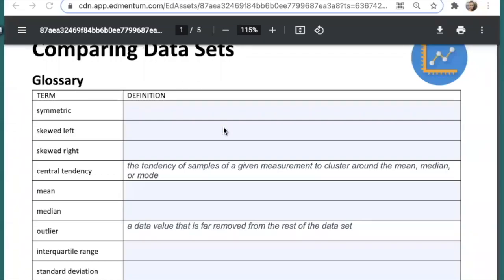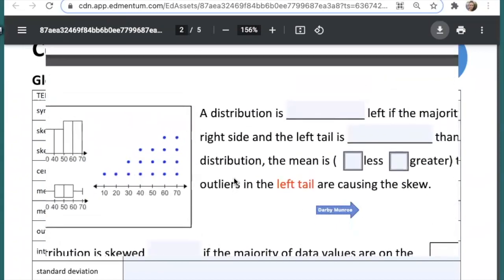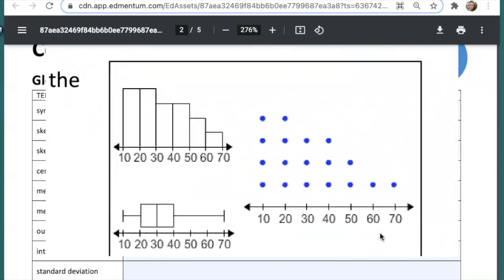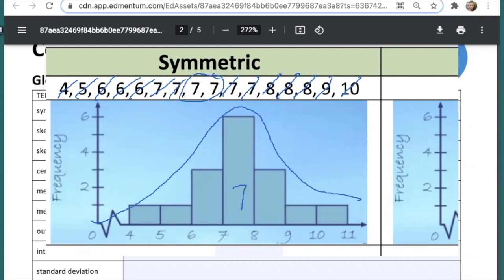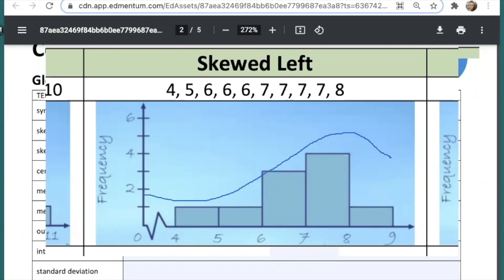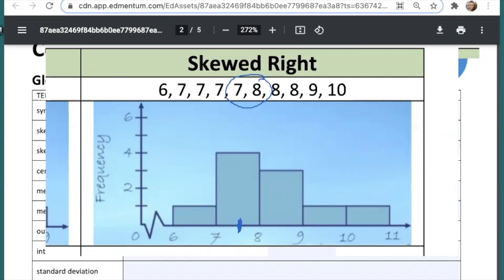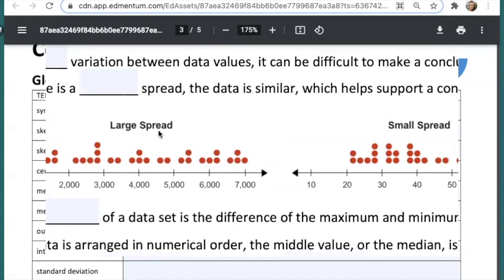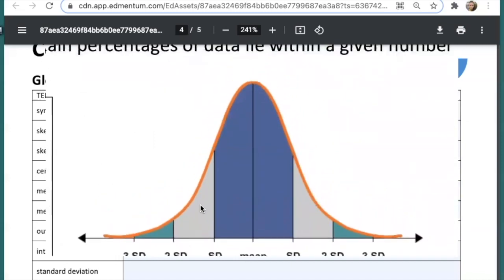AL1 B U1 Comparing Data Sets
histograms
bell curves
dot plots
box and whisker plots
mean, median
skews